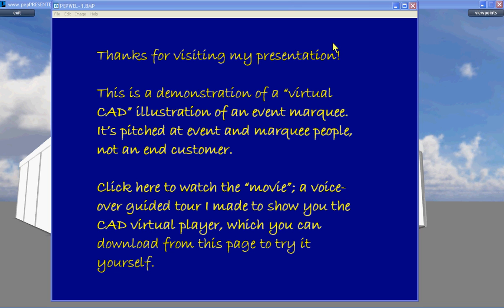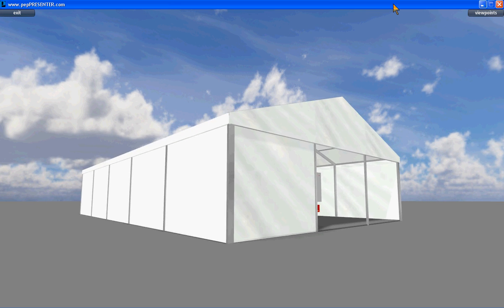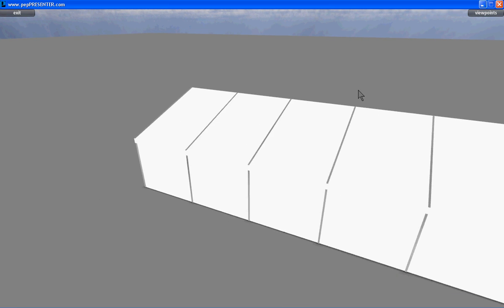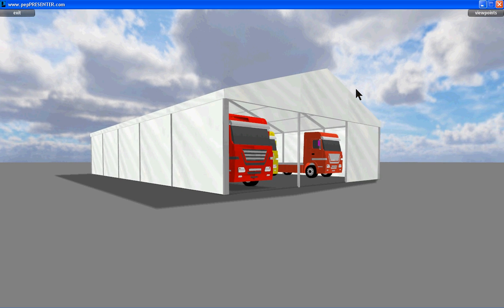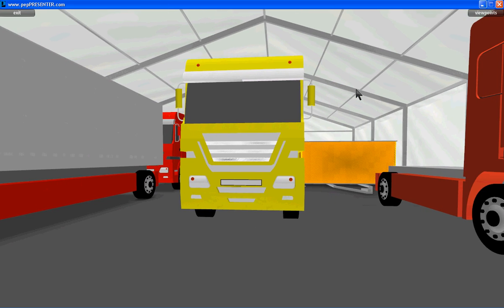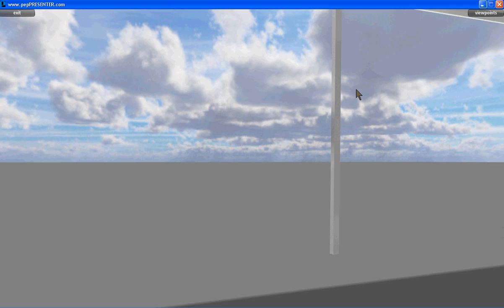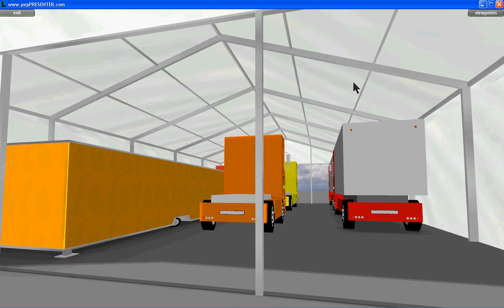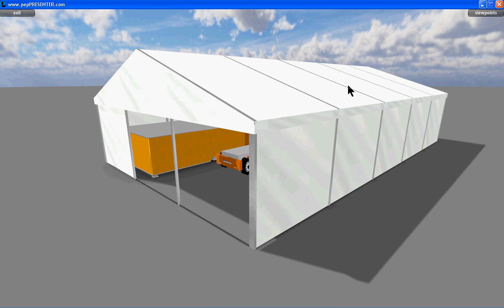Truck storage structure -3D virtual tour mockup using CAD based PEP event & presenter software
A CAD based 3D virtual tour 'walk through' event mockup using PEP event & presenter software.